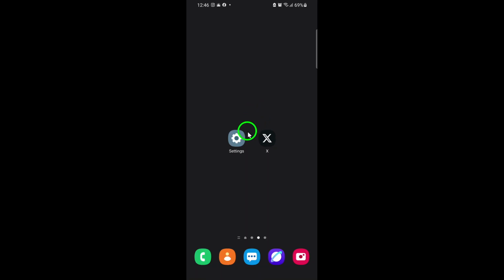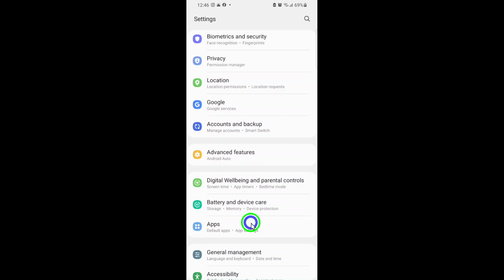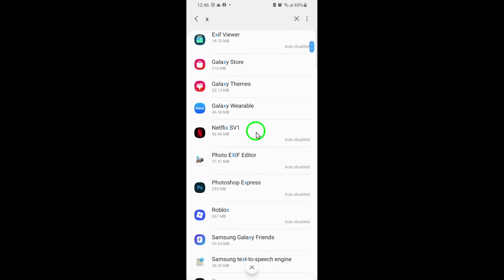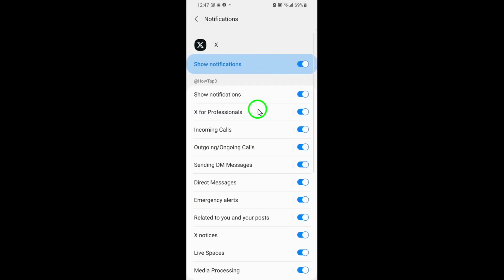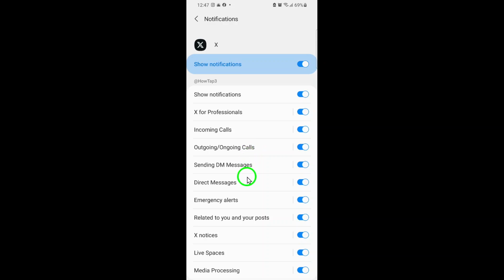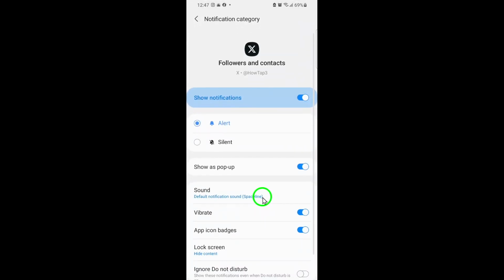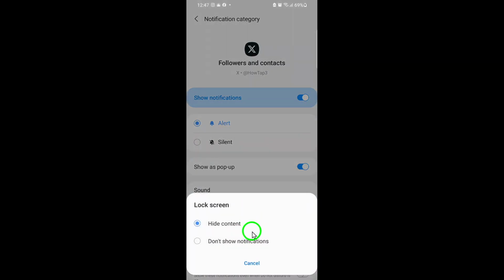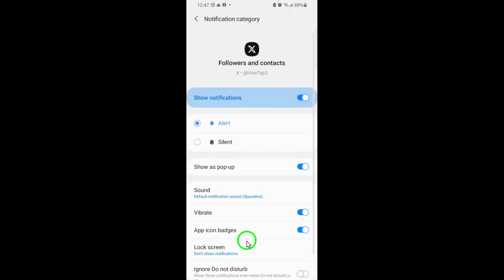How To Hide Followers And Contacts Notifications On Lock Screen In X App (Updated)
Learn how to hide followers and contacts notifications on your lock screen in the X app with this updated step-by-step guide. This quick tutorial will help you keep your lock screen private and free from unnecessary alerts.

1. Go To Your Phone Settings

2. Tap On Apps

3. Tap On X App

4. Tap On Notifications

5. Tap On Notification Categories

6. Tap On Followers And Contacts

7. Tap On Lock Screen & Choose Don’t Show Notifications-
Timeline:
00:00 Start
00:12 How to do it
01:05 End